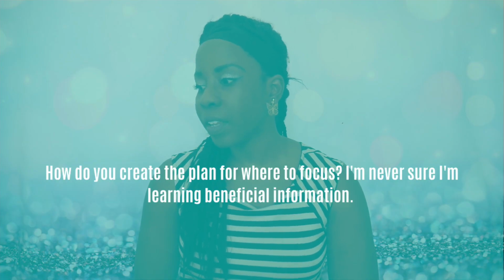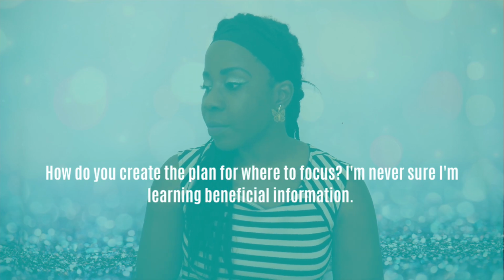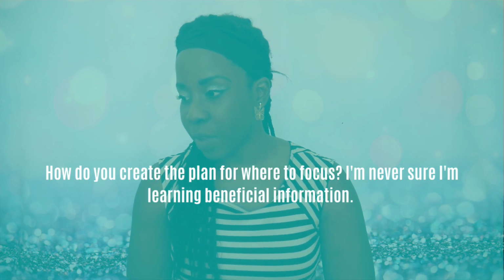How to create a language study plan for Spanish (that actually works!!) Q&A Part 2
How to create a language study plan for Spanish (that actually works!) Q&A Part 2. Not knowing how to create a Spanish study plan is what holds many people back from starting. Learn how to start learning Spanish step-by-step. What are the most important steps for language learning? How to learn Spanish grammar in an effective way? How do you not get overwhelmed during language learning? With these tips for learning a foreign language, you will be well on your way to fulfilling your dream of becoming bilingual and beyond!
📲 Download the FREE Spanish Fluency Blueprint to discover the formula that will 10X your Spanish fluency!

(Spanish short stories for beginners)
(spanish short stories for intermediates)
🚀 Want to learn Spanish through a complete course based on REAL conversations? The Spanish language course that I recommend is Rocket Spanish. It's an incredibly comprehensive conversation-based program that is extremely interactive, putting you right into the conversation.

🙋Italki is an amazing resource for finding native-speaking inexpensive language tutors.

317